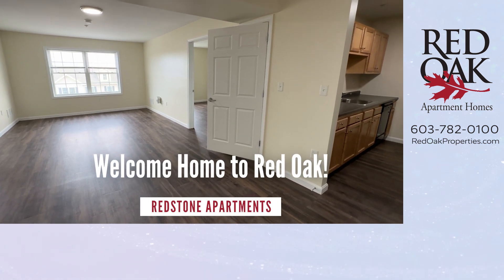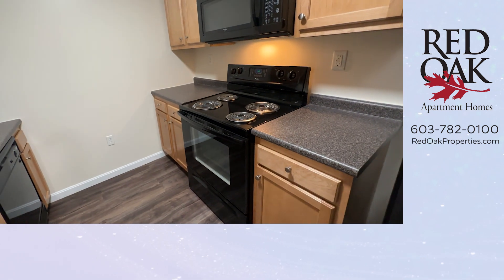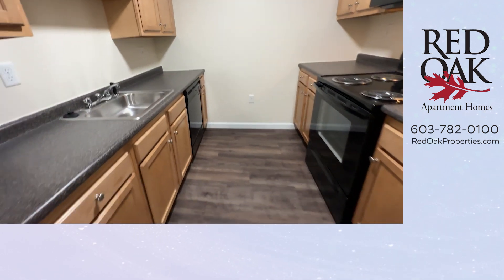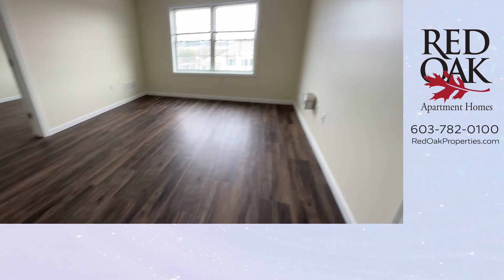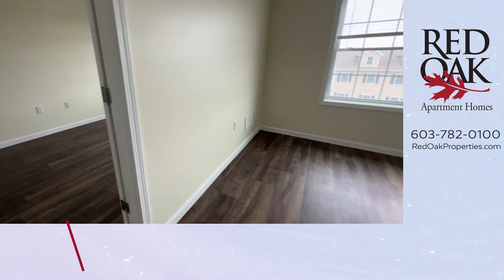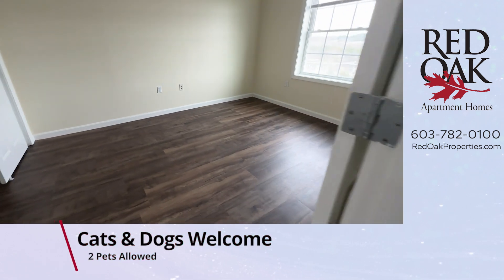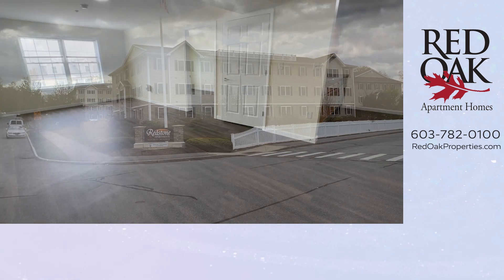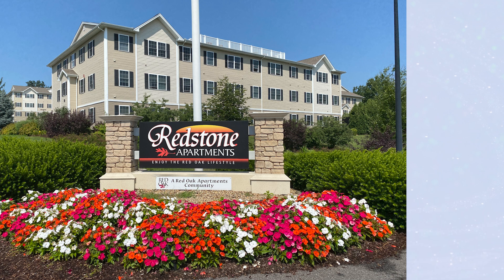50-302 Redstone Apartments are near South Willow Street Shopping and Restaurants in Manchester NH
Want a community that is convenient to many stores and restaurants?  Redstone Apartments community might be just for you.  Just a couple streets drive from South Willow Street and I293, this community is convenient to everything Manchester NH.

Watch this video of a great Elliot Style two bedroom, two full bathroom apartment home located on the third floor then give us a call:

Ask about price and availability.